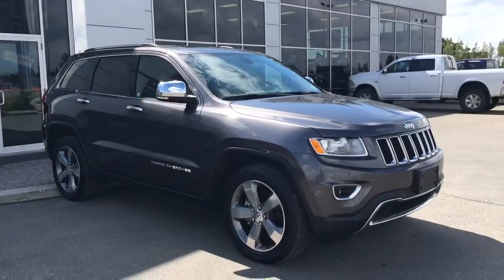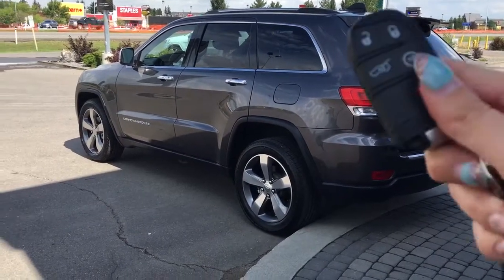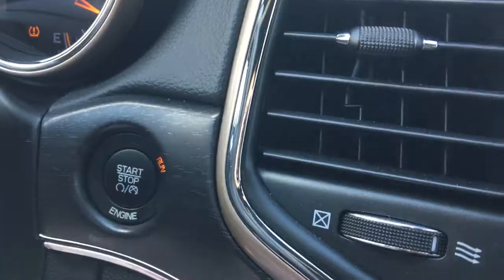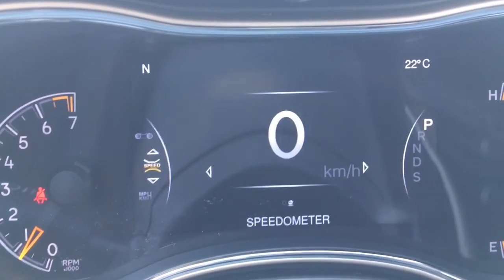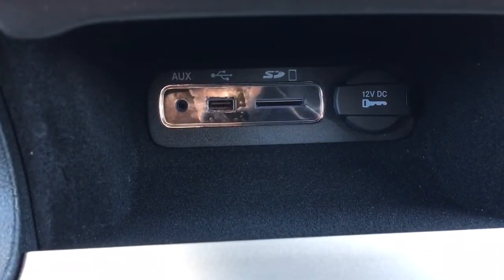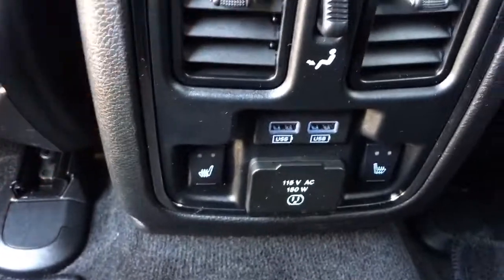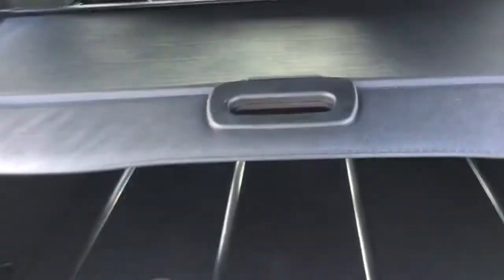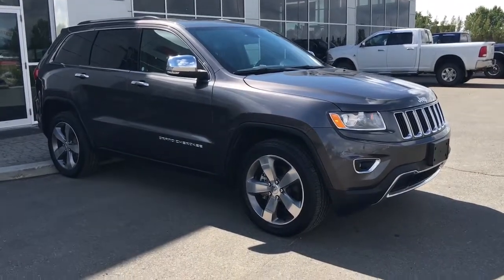2015 Jeep Grand Cherokee Limited| Sunroof| Leather Seats| Grove Dodge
The 2015 Jeep Grand Cherokee Limited is one capable, good looking off-road SUV but with the vastly improved ride, steering, and soft-touch sophistication of a crossover. Interior features include power windows, locks and mirrors, power driver and passenger seat controls, easy push button start, steering mounted controls, touch screen for with radio, climate, navigation, and Bluetooth options, AUX and USB plug ins, rear park assist sensors, back up camera, heated front and rear seats, remote keyless entry with factory command start, and much more! Fuel economy wise you can expect get 13.9L/100kms with city driving and 9.8L/100kms with highway driving! Certified Accident Free Car proof Report, with Full Safety Inspection included. All work has been completed to pass safety inspection! Call or email to schedule your evaluation drive today!